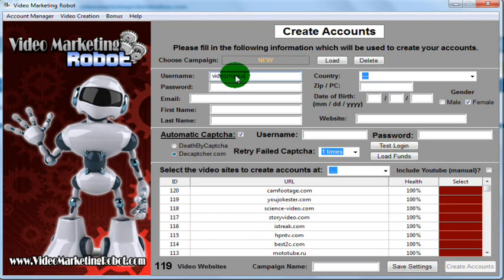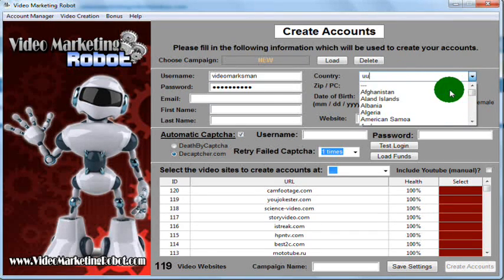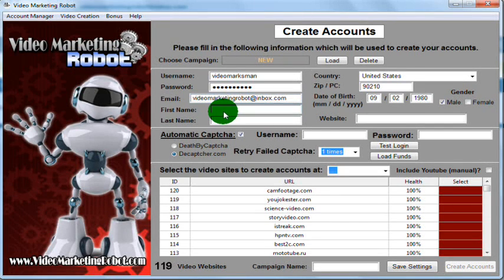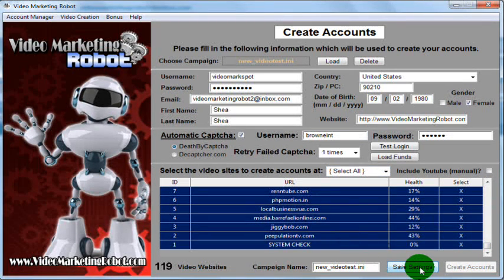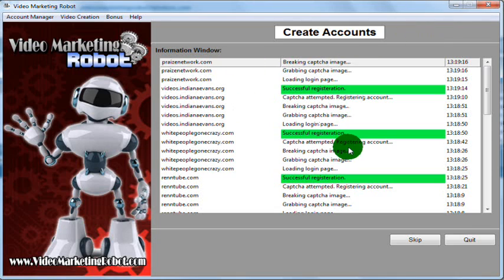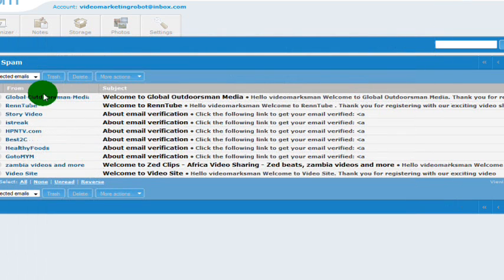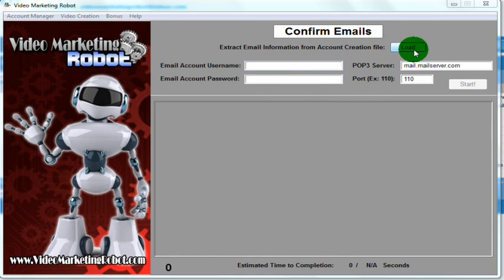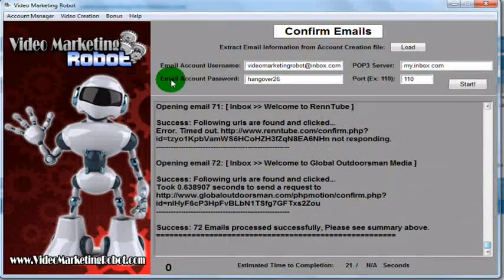NEW Video Marketing Robot - Automatic Account Creation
In this video, Video Marketing Robot is used to create video marketing accounts at over 100 different video sites which can be used to post videos at later. You can clearly see the success Video Marketing Robot has had. Also featured is the auto email con-firmer.